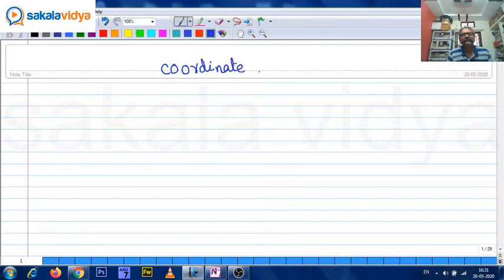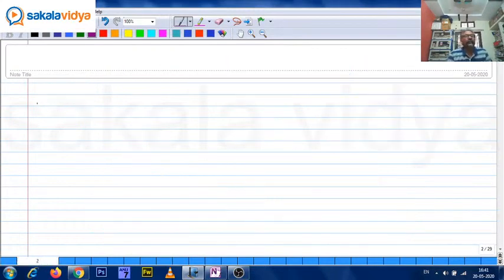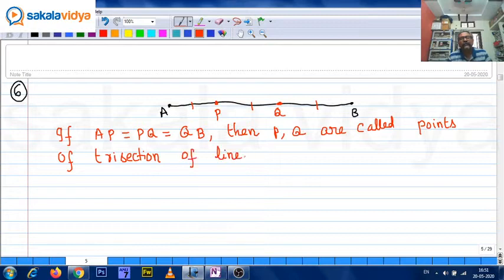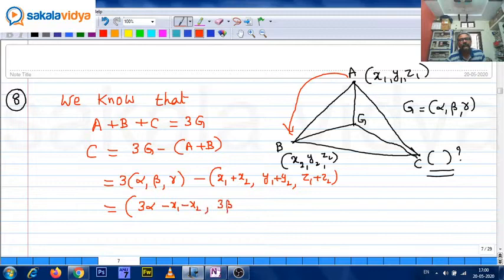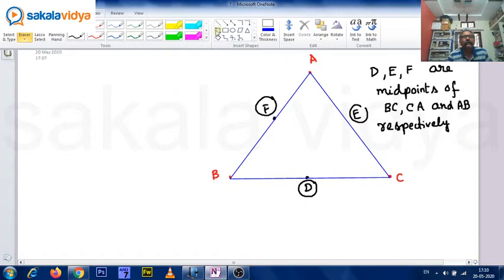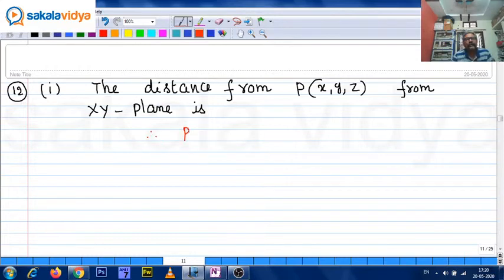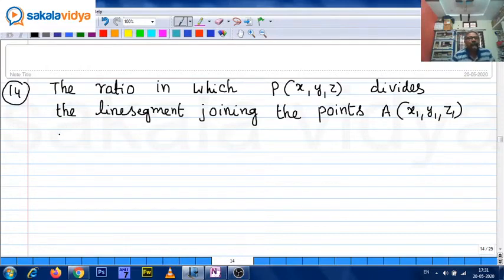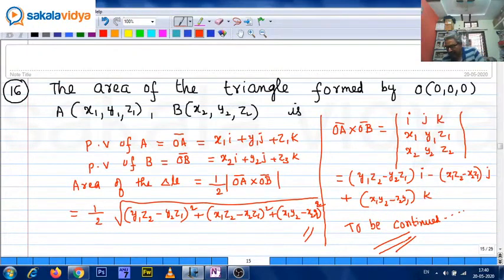3D COORDINATES||PART01||JEE MAINS |EAMCET|ECET||2022 |PGT&TGT